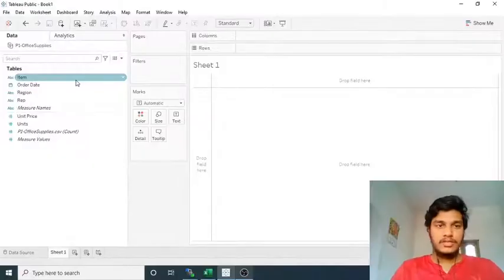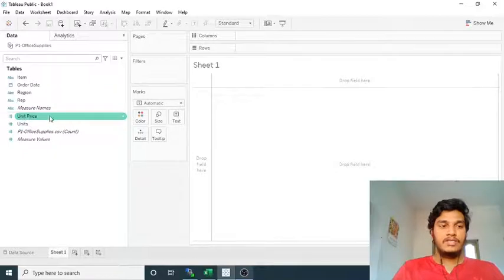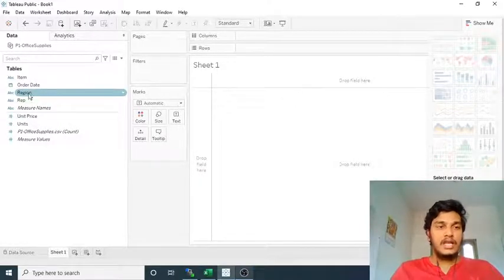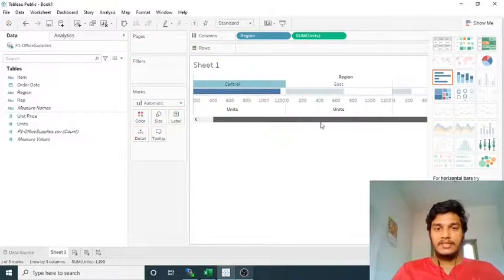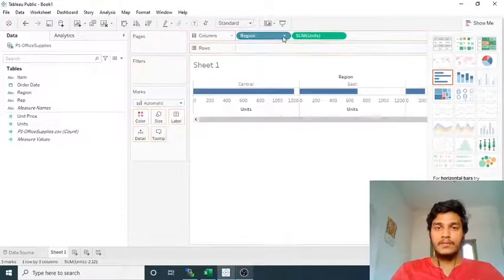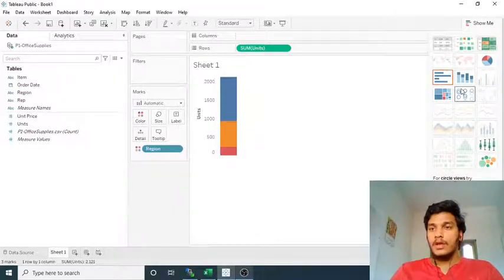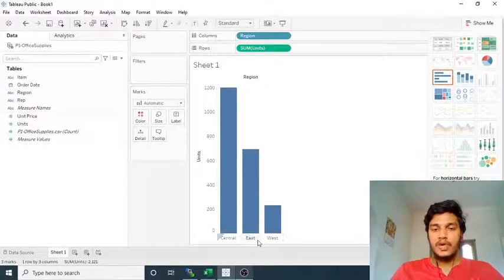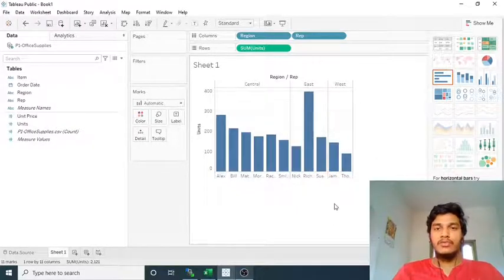3.How to create a simple Bar Chart in Tableau l Tableau Tutorials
Tableau Tutorials

This tutorial session covers the complete Tableau course that you need to learn in order fulfill all the goals in the projects.

OR